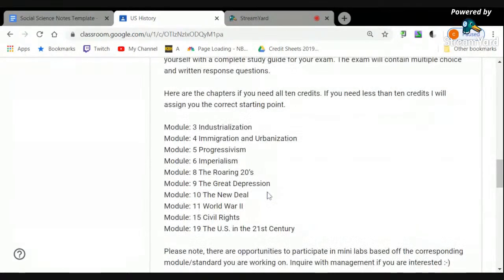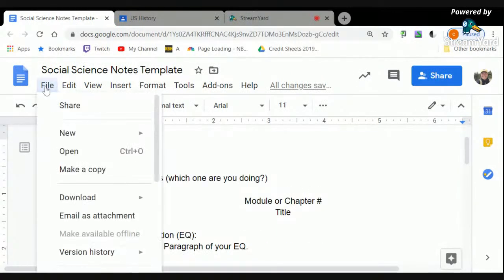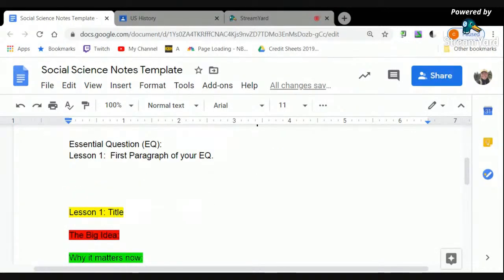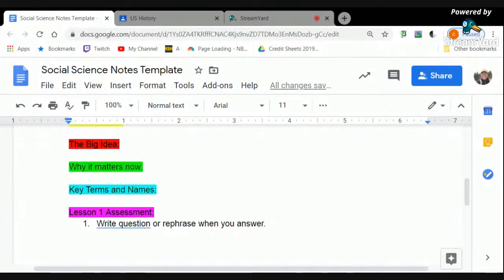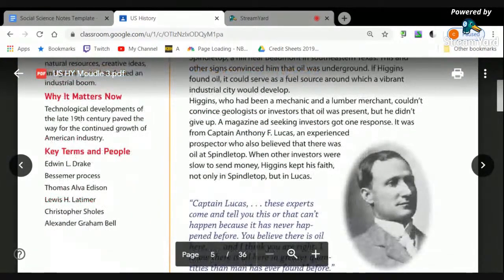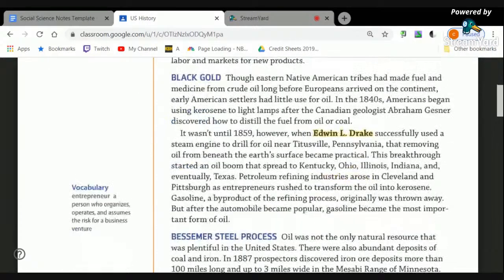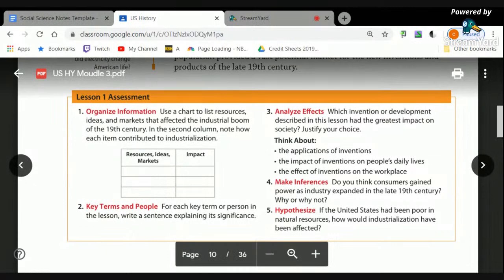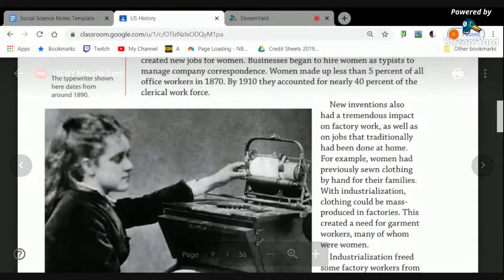HOW TO TAKE NOTES EXAMPLE